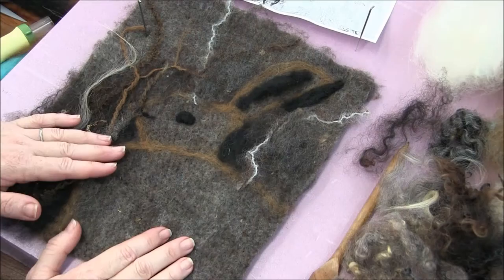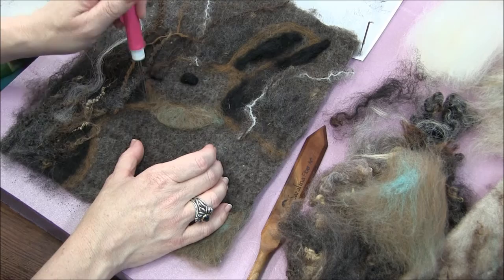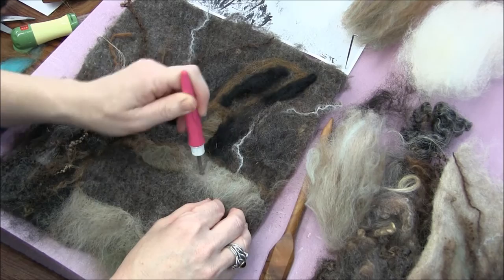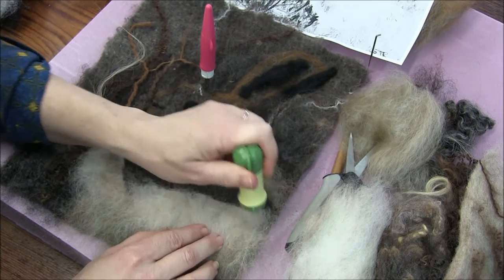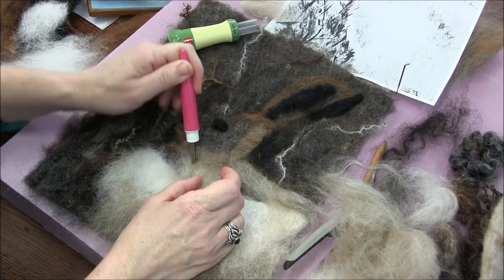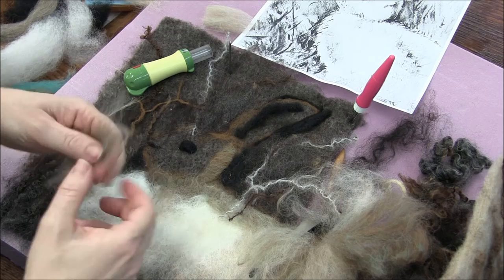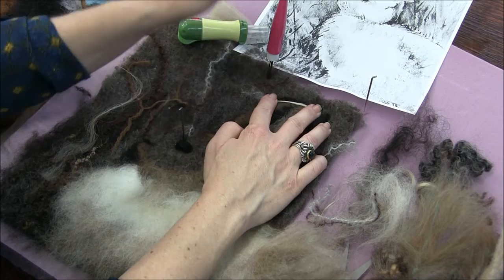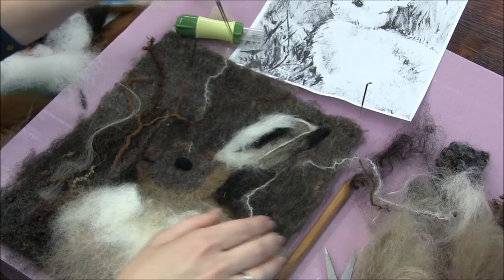Needle Felted 2D Snowshoe Hare Part Two: Creating the Body and Ears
Sarafina Fiber Art is excited to present a 2D felting tutorial, the Needle Felted Snowshoe Hare.  Sara Renzulli teaches how to apply skills that are used in painting to the world of 2D fiber art.  In Part Two you will learn how to use the concepts of shadow and light reflection to create the main body of the rabbit along with the ears.  for your 2d Snowshoe Hare Supply Pack and other needlefelting supplies.